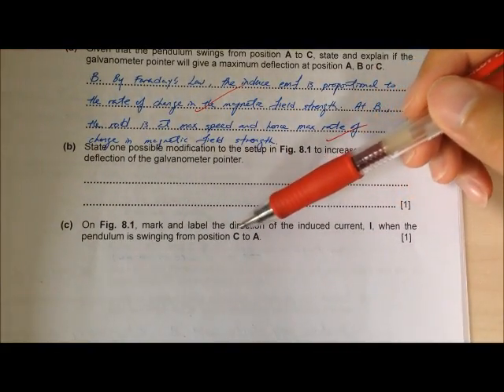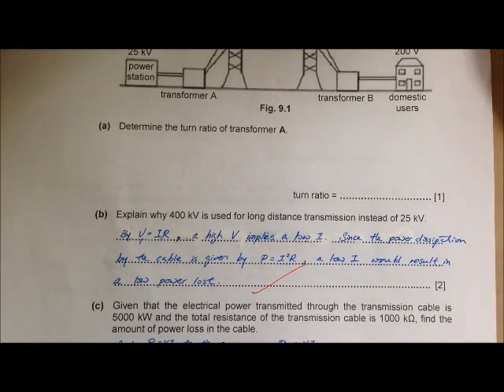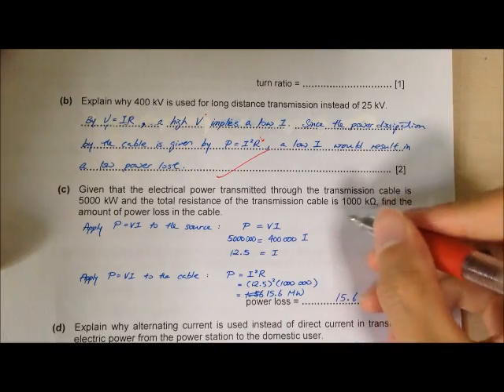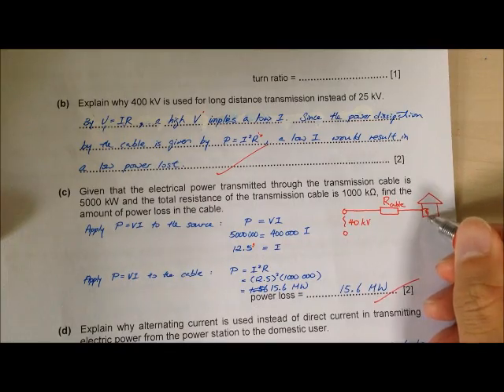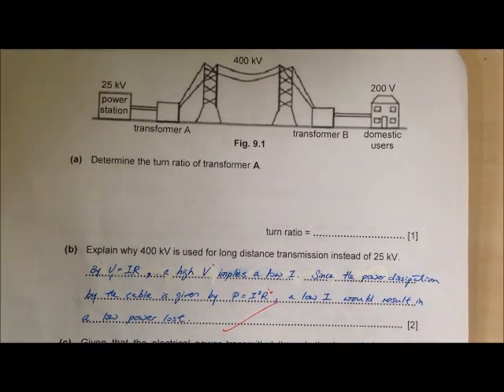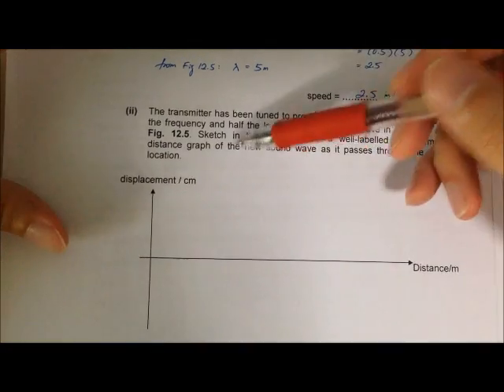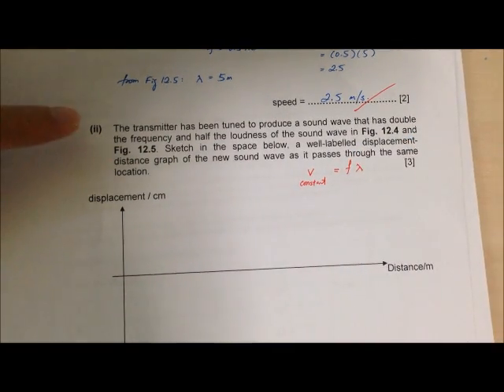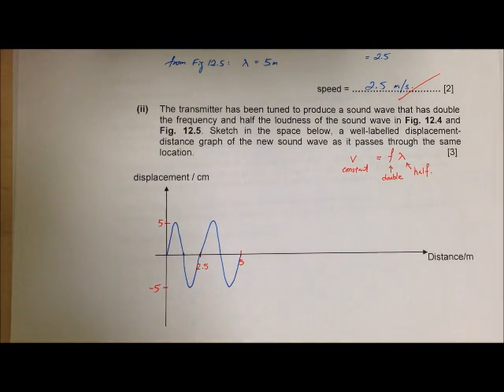Temasek Prelim 2014 Paper 2 Q8 end